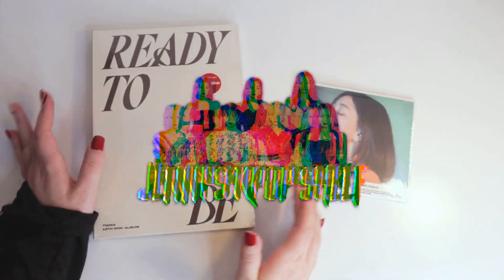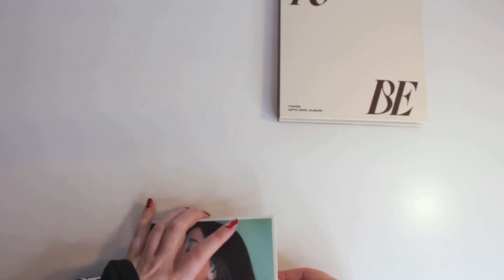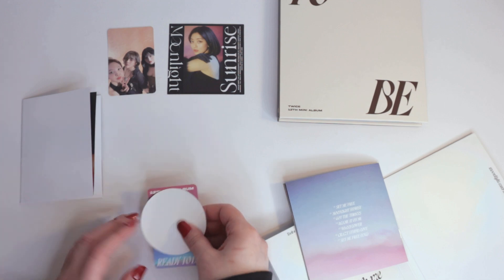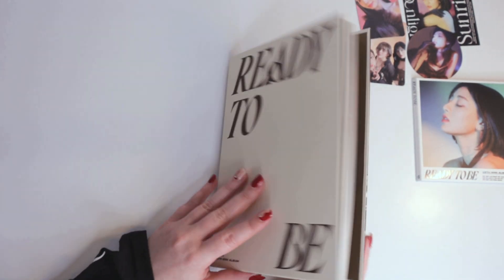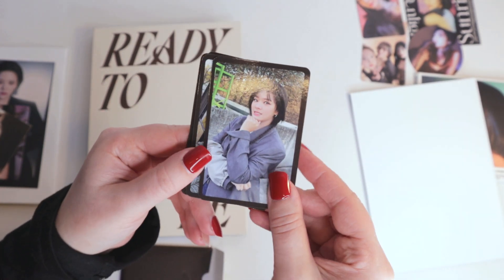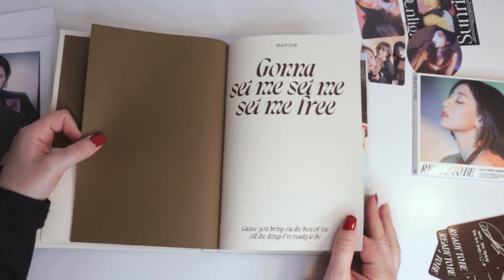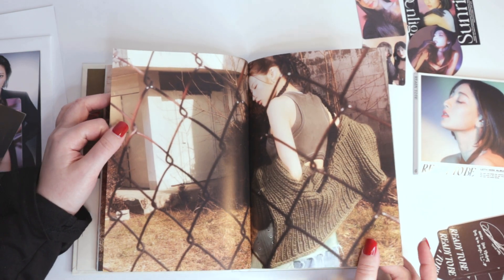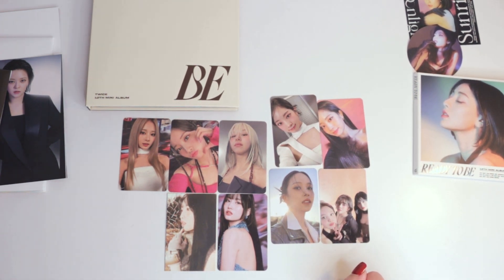Twice Ready To Be Unboxing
Purchased from Target

★ UPCOMING ★
‣ TBA